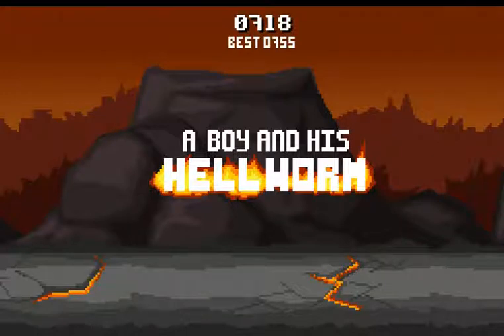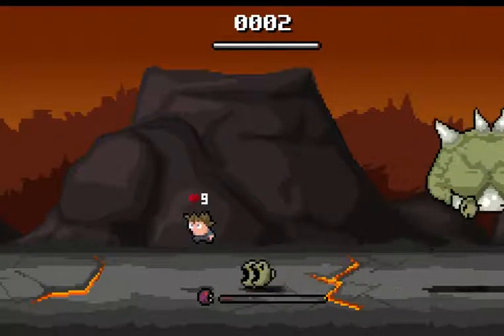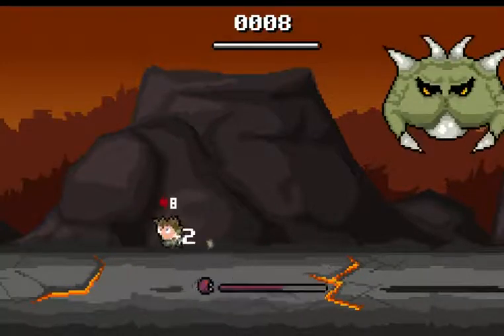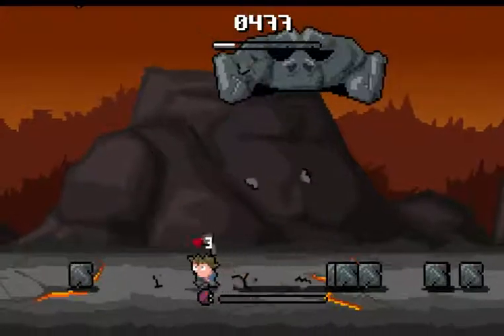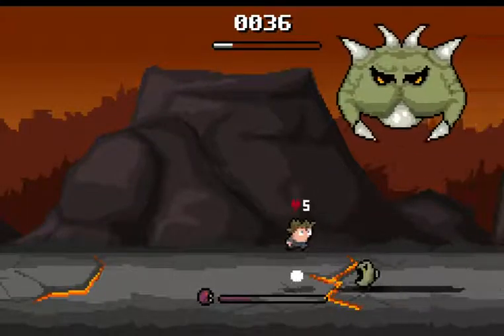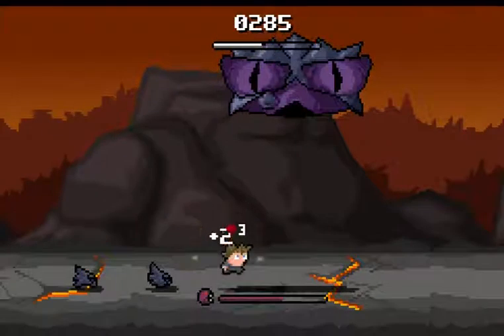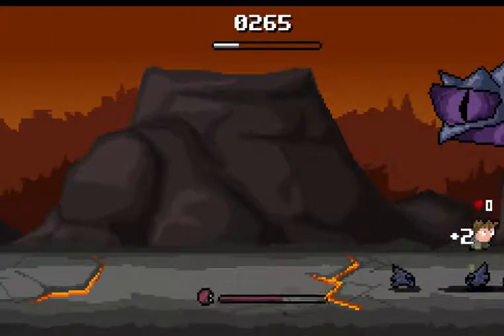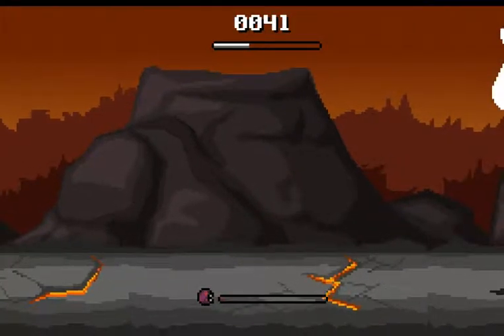IndieGeek Looks At: A Boy and His Hellworm (LD29)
Check out this fun arcade style game that has you summoning your hellworm to attack the evil monsters from Orangepixel! This game was made for Ludum Dare 29, a 48 hour game competition based on the theme "Beneath the Surface"